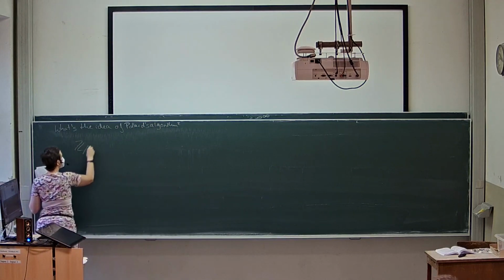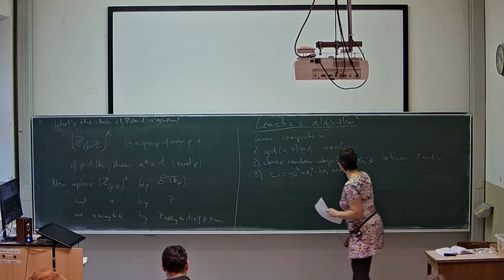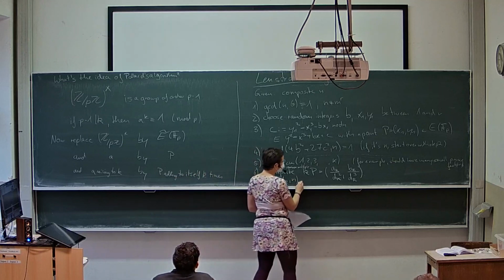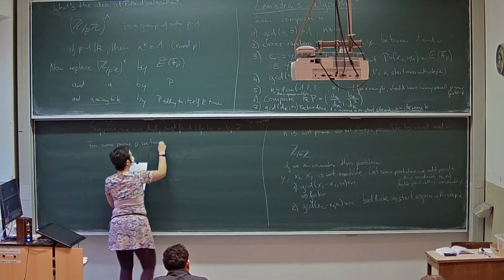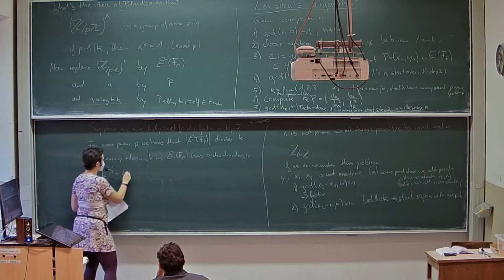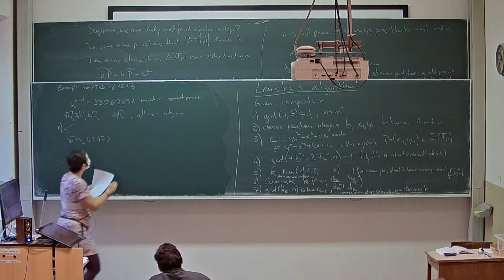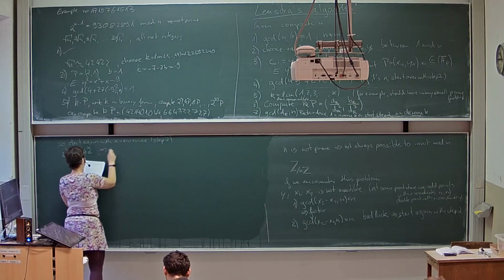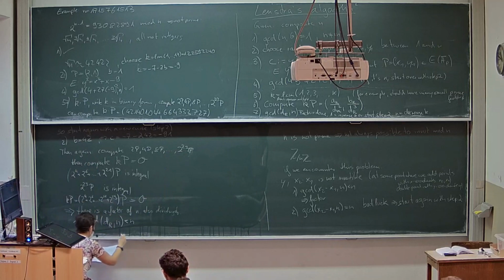Lecture 8 Elliptic Curves hands on Wintersemester 22/23 Göttingen with Julian Reichardt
ST Silverman-Tage Rational Points on Elliptic Curves Chapter